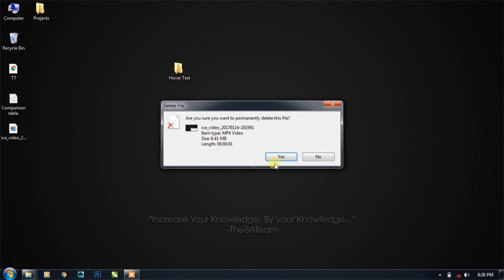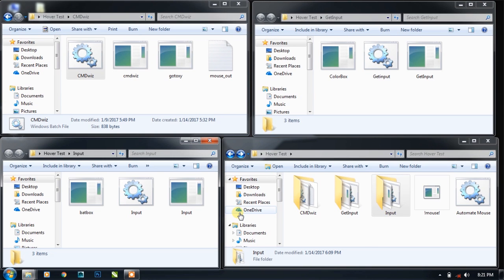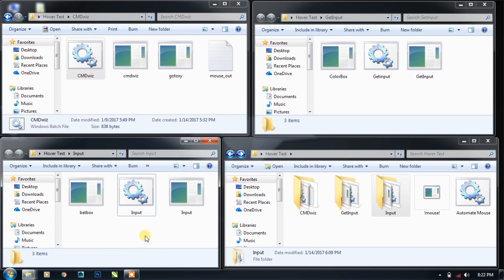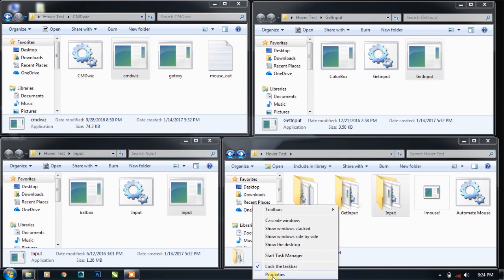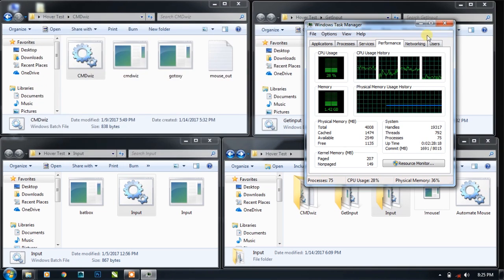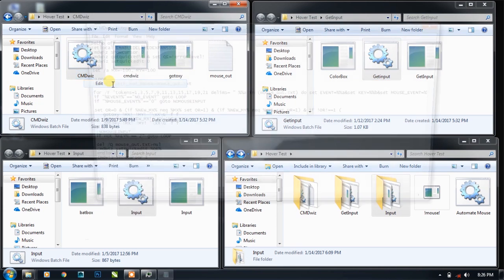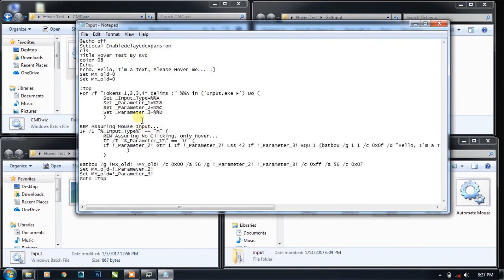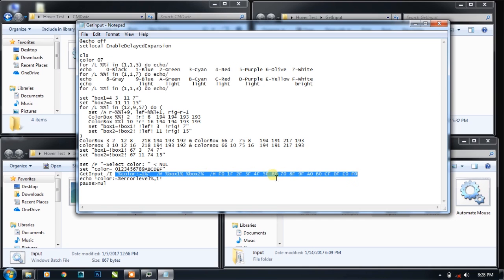Mouse Hovering in CMD | Fight for efficiency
There are Three solutions to this problem.
• One is created by Kvc,
• The second one is created by Misol101.
• Third one is by Aacini.